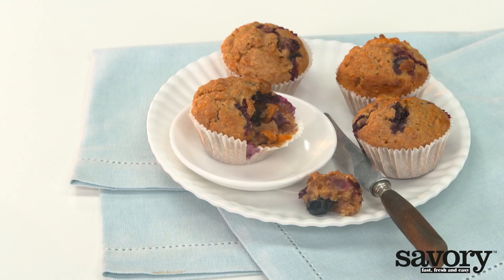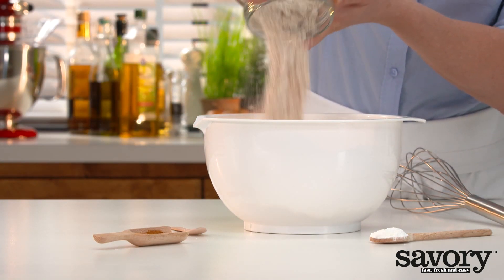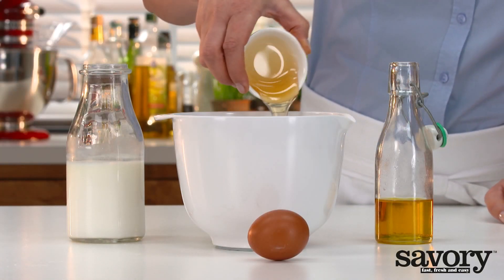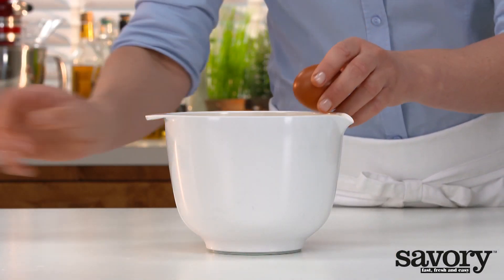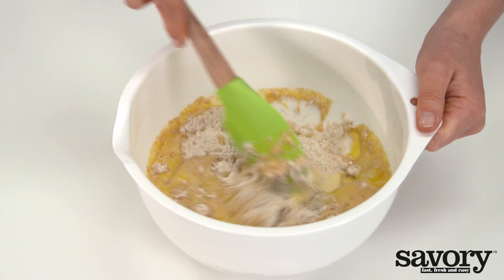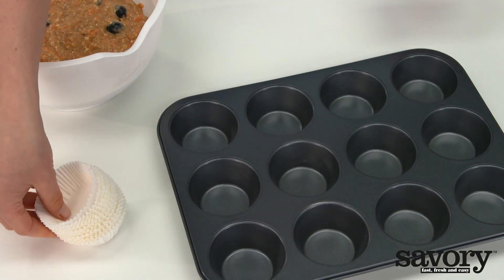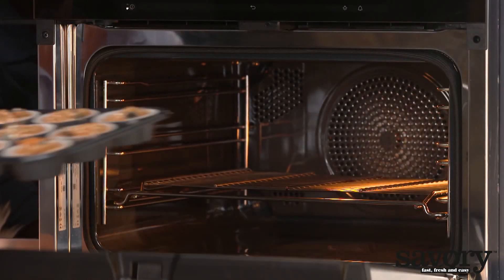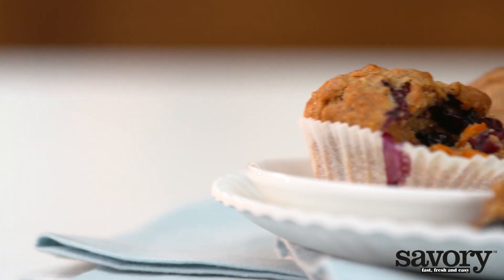Oatmeal muffins with blueberries – Savory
Oatmeal makes these muffins particularly nutritious. These also make a tasty snack.

Ingredients
7 oz carrots
2 ¼ cups whole wheat flour
1 pinch salt
1 tbsp baking powder
1 teaspoon cinnamon
¾ cup cane sugar
3 tablespoons honey
10.5 oz buttermilk
⅓ cup rapeseed oil
1 egg
1 ½ cups blueberries
1 cup rolled oats

Kitchenware
12 paper baking cups
muffin pan with 12 cups
toothpick

Peel and grate the carrots. In a bowl mix the flour, salt, baking powder, cinnamon and sugar. In another bowl whisk the honey, buttermilk, oil and egg until smooth.

Add the honey mixture to the flour mixture and mix together well with a spatula. Gently stir in the carrots, berries and oatmeal. Put the paper baking cups in the muffin tin and divide the batter among the cups. Bake 25 minutes at 350 F.

To check if the muffins are done, insert a toothpick into the center of a muffin. If the toothpick comes out with just a few moist crumbs clinging to it, the muffins are ready. That’s how you make Oatmeal Muffins with Blueberries.